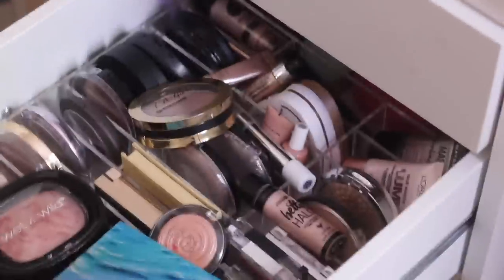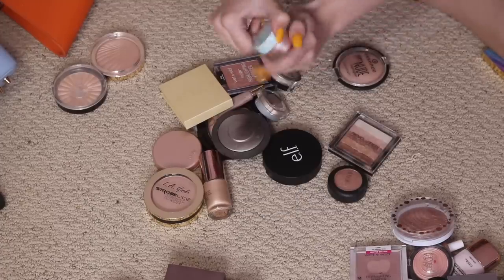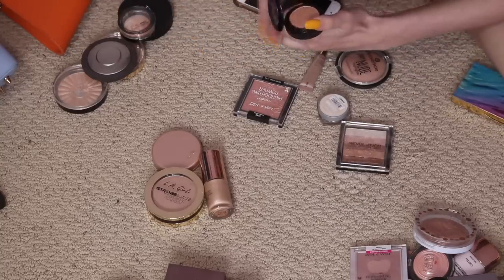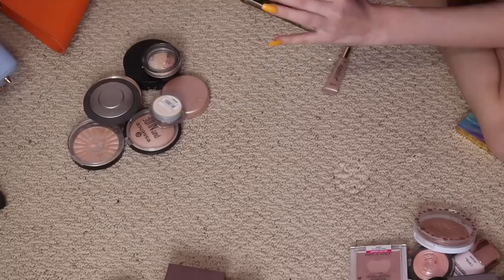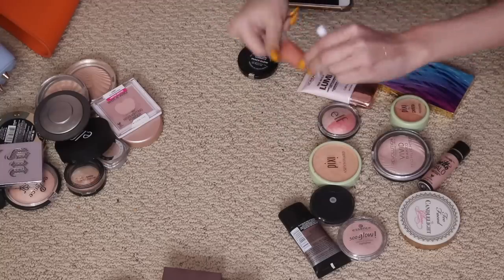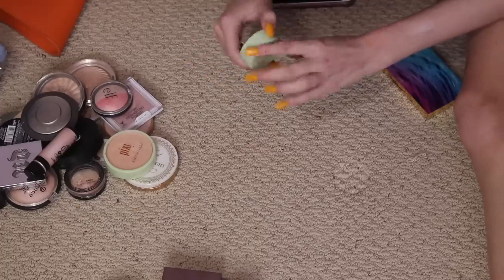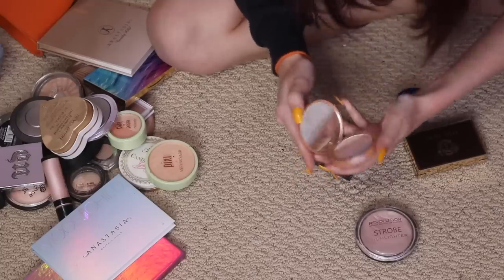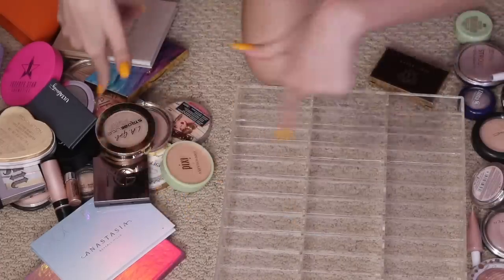50+ HIGHLIGHTER DECLUTTER!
oof. hope you guys enjoy this 50+ Highlighter Declutter! video. my drawer looks so much better now!!

Featured in this 50+ Highlighter Declutter! video:

Ofra Blissful Highlighter
Ofra x Nikkietutorials Everglow Highlighter
Ofra Shimmer Eyeshadow – Bliss (Eyeshadow/Highlighter)
Milani Strobelight Instant Glow Powder– Dayglow
Milani Strobelight Instant Glow Powder- Afterglow
Colourpop Gnomie Luster Dust
Wet n Wild To Reflect Shimmer Palette - Boozy Brunch
Wet n Wild To Reflect Shimmer Palette- I’ll Have a Cosmo
Wet n Wild Mega Glo Highlighter - Precious Petals
Wet n Wild Mega Glo Highlighter – The Sweetest Bling
Wet n Wild Mega Glo Liquid Highlighter - Halo Goodbye
Wet n Wild Mega Glo Makeup Stick
Becca Shimmering Skin Perfector Pressed Highlighter - Champagne Pop
Becca Shimmering Skin Perfector Pressed Highlighter - Prismatic Amethyst
Kylie Cosmetics Kylighter – Banana Split
e.l.f. Shimmer Highlighting Powder-Starlight Glow
e.l.f. Highlighting Pearl Paint –Pink Lady
e.l.f. Highlighting Pearl Paint –Gold Star
e.l.f. Baked Blush – Pinktastic
e.l.f. Baked Highlighter & Blush - Rose Gold
e.l.f. Beautifully Bare Highlighter Stick
J Cat Beauty Triple Crown Baked Eyeshadow- Dulce de Leche
J Cat You Glow Girl Baked Highlighter
Essence Pure Nude Highlighter
Essence Soo Glow! Cream to Powder Highlighter
Josie Maran Argan Enlightenment Illuminizer
Makeup Revolution Vivid Shimmer Brick – Radiant
Makeup Revolution Vivid Baked Highlighter - Peach Light
Makeup Revolution Blushing Hearts Highlighter– Goddess of Love
Makeup Revolution Strobe Highlighter – Supernova
Tarte Amazonian Clay 12-Hour Highlighter - Stunner
Tarte Tartetist PRO Glow Liquid Highlight- Stunner
Tarte Skin Twinkle Lighting Palette Vol II
Tarte Make Believe in Yourself Rainbow Highlighter- Spellbound Glow
L’Oreal Infallible Pro-Glow Powder
L’Oreal True Match LUMI Liquid Glow Illuminator
LA Girl Strobe Lite Strobing Powder - 50 watt
LA Girl Strobe Lite Strobing Powder- 100 watt
Jeffree Star Skin Frost - Princess Cut
Urban Decay Afterglow 8 Hour Powder Highlighter
Too Faced Candlelight Glow
Pixi Glow-y Powder - Santorini sunset
Pixi x Aspynovard Glow-y Powder - London Luster
Laura Geller Baked Gelato Swirl Illuminator - Peach Glow
Sleek Makeup Solstice Highlighting Palette
Face Candy Unicorn Glow
Bobbi Brown Blush and Highlighter Duo
Luna Highlighter - Calypso
Makeup Geek Duochrome Highlighter - Lit
Mini Cover Fx Custom Enhancer Glitter Drops - Sunset
MAC Extra Dimension Skinfinish- Double Gleam

get five dollars off your first purchase from Esqido Lashes!
try uber! use my code: annikao66ue

age: 15

bday: feb 28

grade: 9

why do you swear? because i f*ckin can

favorite eyeshadow palette: modern renaissance

Camera: Canon Rebel t7i w/ a sigma lens

editor: final cut pro (and sometimes iMovie)

when do you post? Mondays, Wednesdays, and Fridays at 4pm Eastern Standard Time (New York Time)

STALK ME
instagrams:
main: annikaosterlund_
spam/youtube updates: annikunt.spams
(NEW) twitter: annikaosterlun
musical.ly: annikaosterlund
vsco: annikaosterlund
poshmark: annikaosterlun1
depop: annikaosterlun
dote: annikaosterlund

396 Washington St. #209
Wellesley, MA
02481